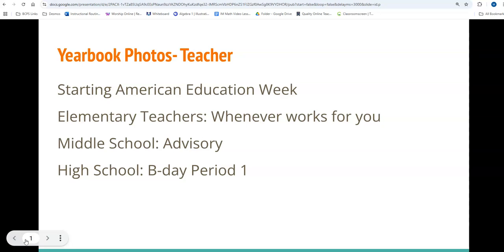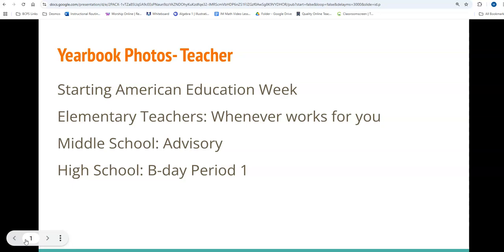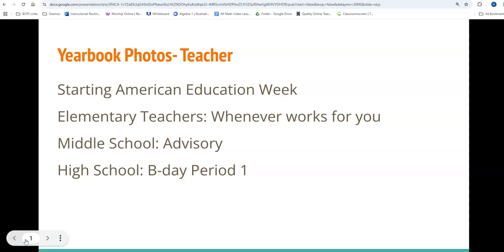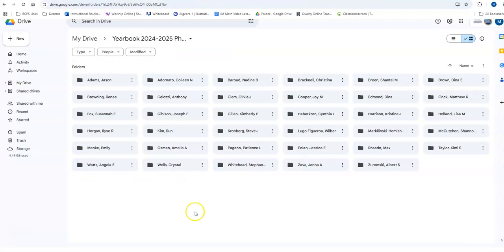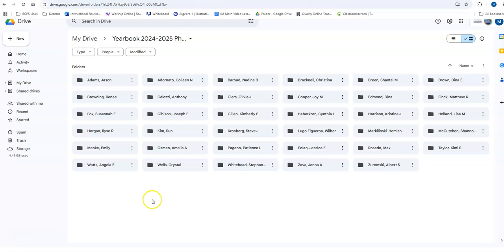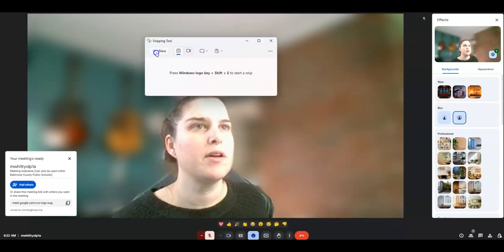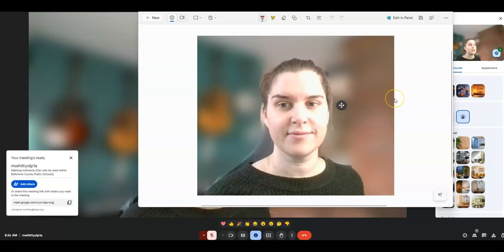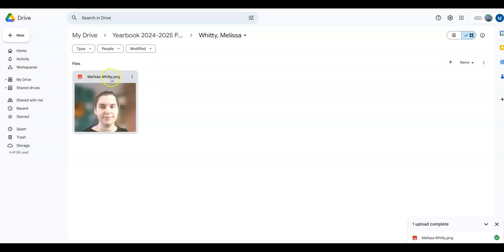Taking Yearbook Photos